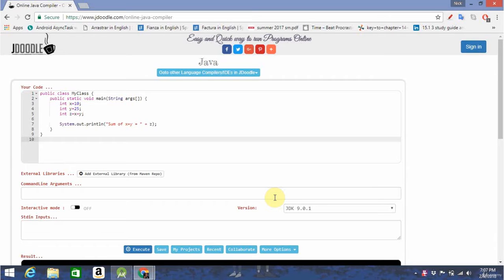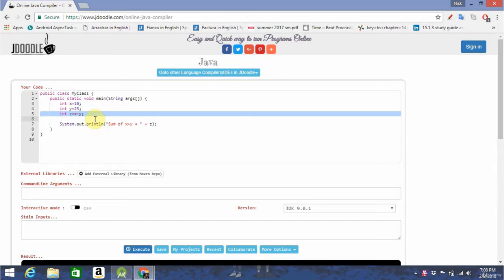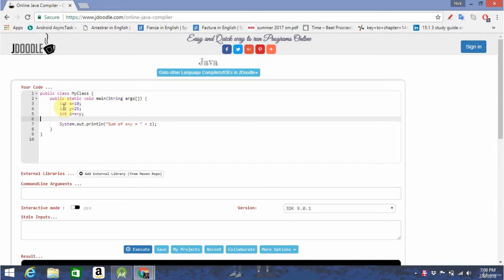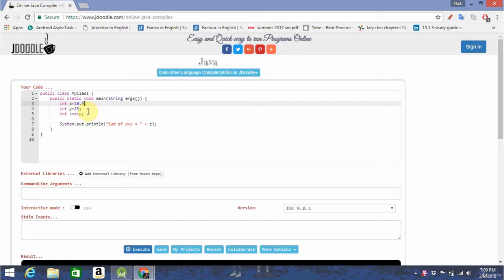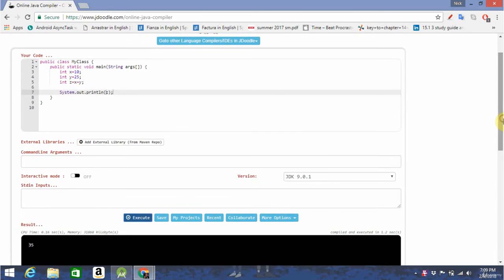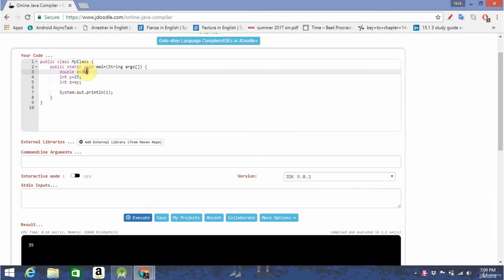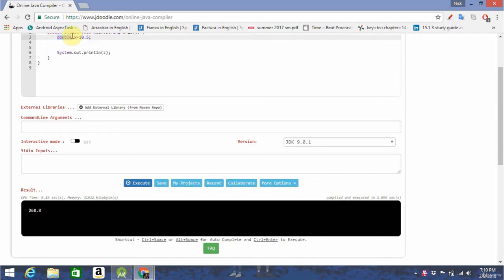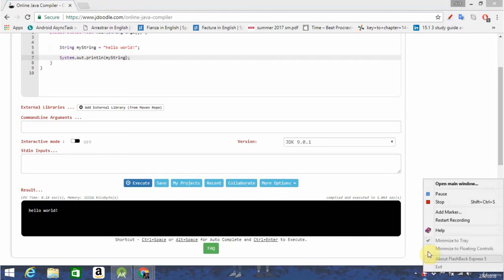Lesson 3 : Variables [Android App Development For Beginners : Make a full app]